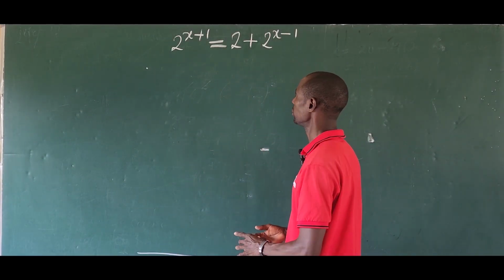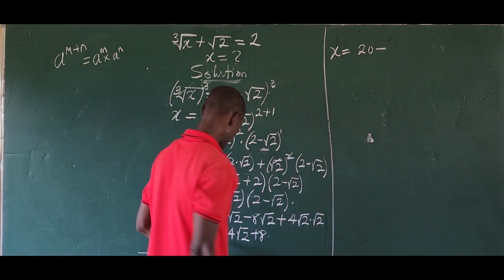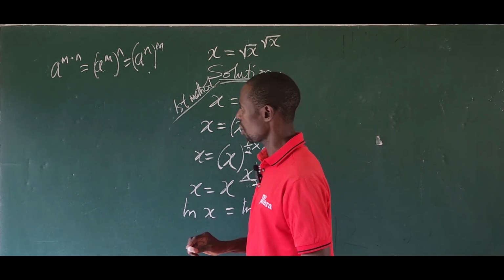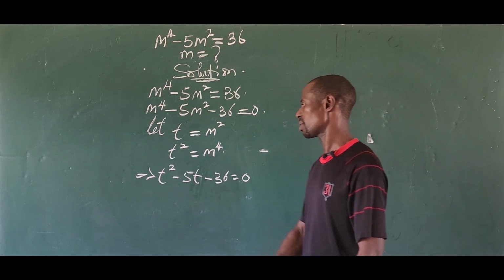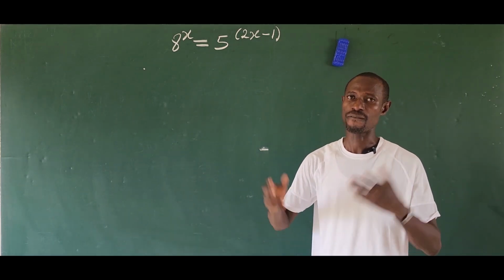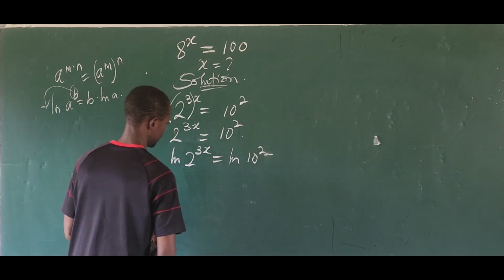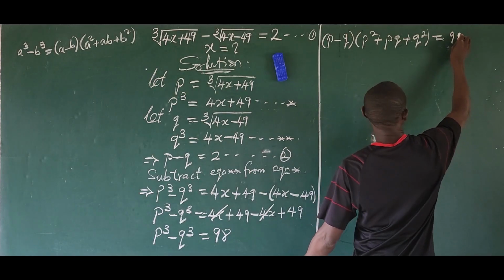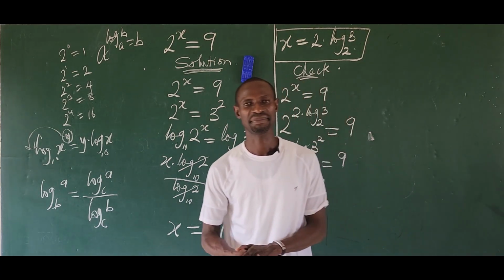Learn Math At The Speed Of Light | Mastery Math Tricks | Math Hike | Exam Prep, Episode 3.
Hello great family 🙋🙋🙋

Here is the episode 3 of "Mastery Math Tricks"

In this episode, I, have worked on several mathematics problems revealing different secrets and tricks to solving mathematics from "Math Olympiad", "Universities Admission Test", "Job Interview", etc.

Here is a wonderful course you are about to unveil and I guess you will definitely learn something from it.

Thanks a million for stopping by.